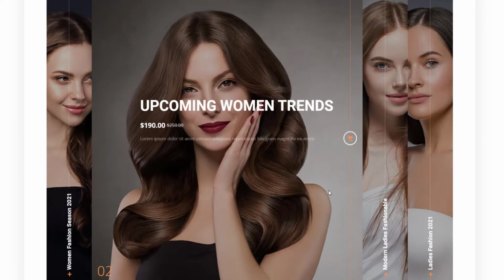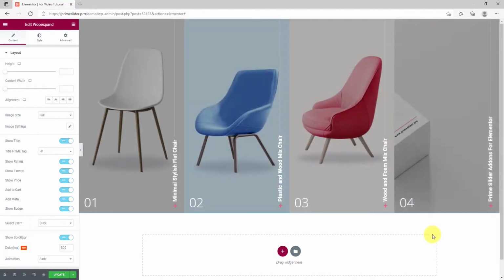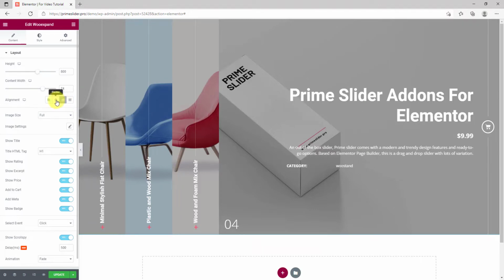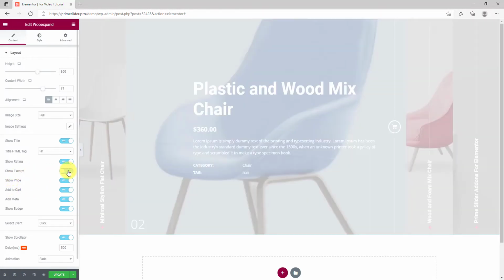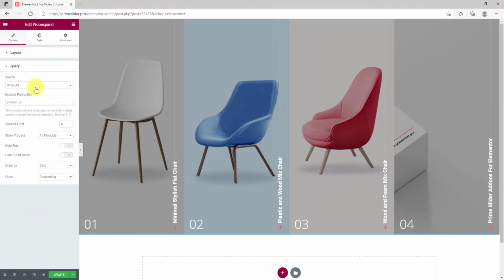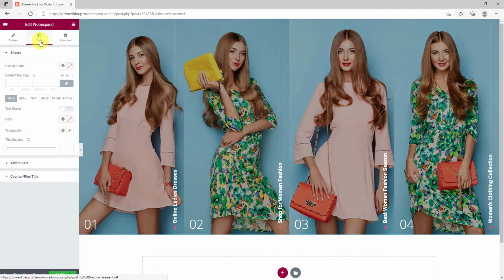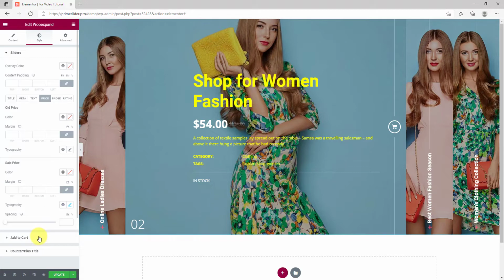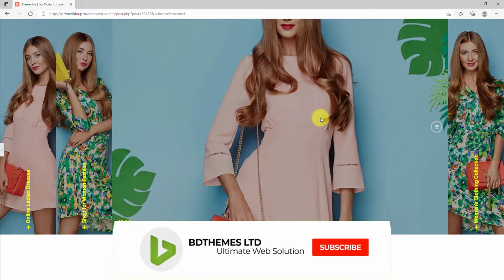How to Use Prime slider Wooexpand Pro Widget in Elementor Page Builder | BdThemes Tutorial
Here we show How to Use Prime slider Wooexpand Pro Widget in Elementor Page Builder

Chapter:
0:00 Video Intro
0:27 Channel Intro
0:33 Drag and Drop
0:52 Layout of Content Part
2:21 Query of Content Part
2:54 Sliders of Style Part
3:34 Add to Card of Style Part
3:41 Counter/Plus Title of Style Part
3:58 Preview After Style
4:09 Outro